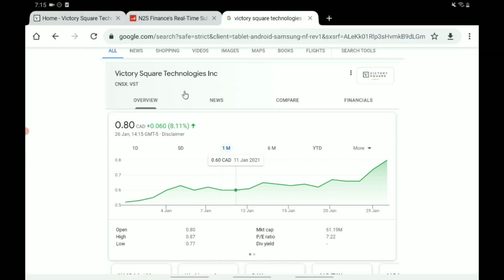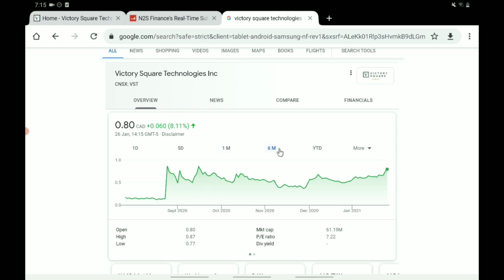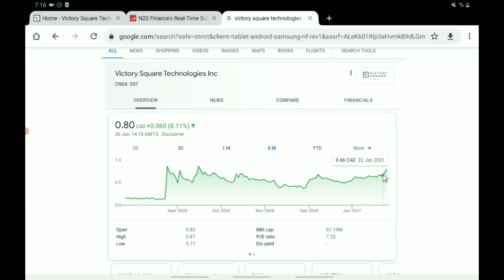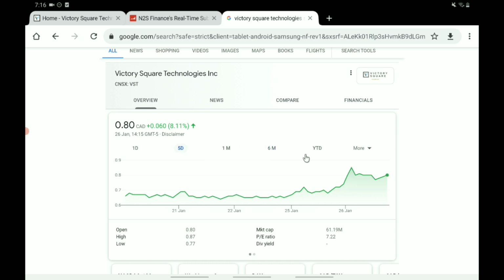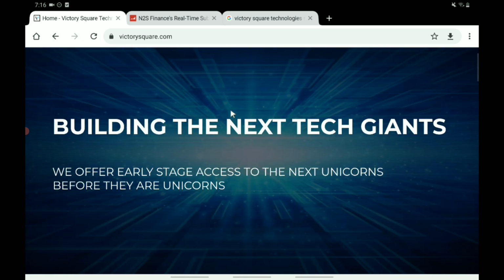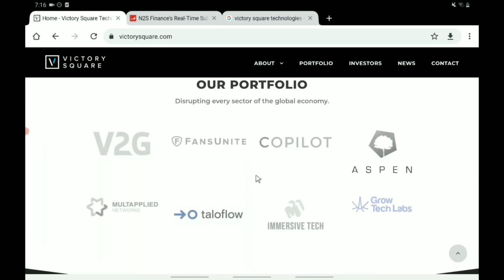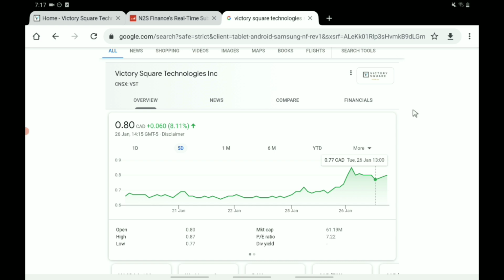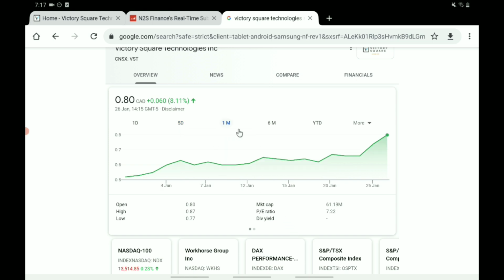THIS HIDDEN $0.80 STOCK HAS 10X POTENTIAL! *INNOVATIVE!* BUT SHOULD YOU BUY NOW!? - VICTORY SQUARE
Hello there, welcome back to a new video! In this one we are looking at victory square stock And giving my opinions based on what we have seen! – I have seen a lot of people in the comments asking should I buy victory square stock Or is victory square stock a buy now. It is important to note that I am not a financial advisor however in tonight’s video, I will be sharing my opinion on victory square stock In this important victory square stock Analysis and victory square stock Update video! So let me walk you through the structure of the video. First of all we will be doing a victory square stock update and victory square stock analysis; letting you know all you need to know regarding victory square stock Then we shall move onto our victory square stock predictions and victory square stock forecasts where we will share what I expect to happen in the next few days! So yeah, hope you enjoyed the video. What do you guys think to victory square stock is it a buy now? Should I buy victory square stock – why not tell us your thoughts over on discord! I can’t wait to hear you guys victory square stock Forecasts and victory square stock predictions!

Thank you for your time... bye! * I AM NOT A FINANCIAL ADVISOR! * DISCORD